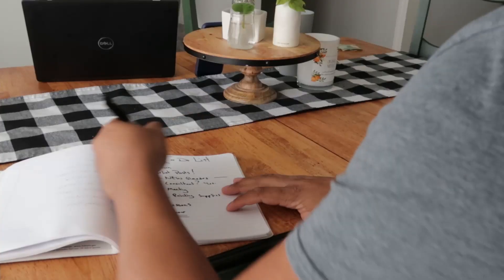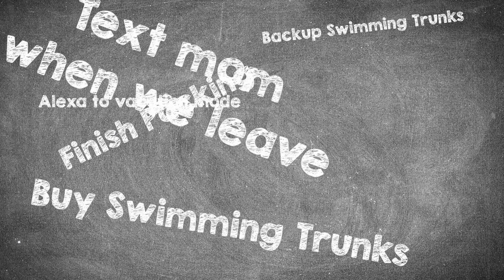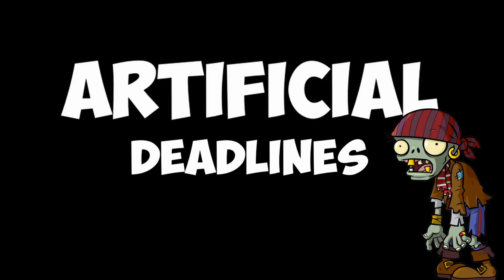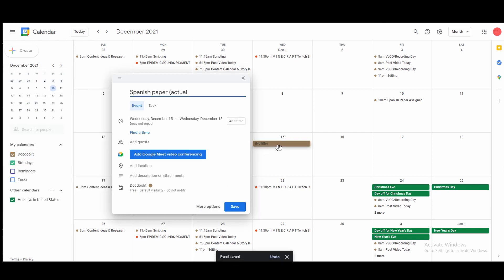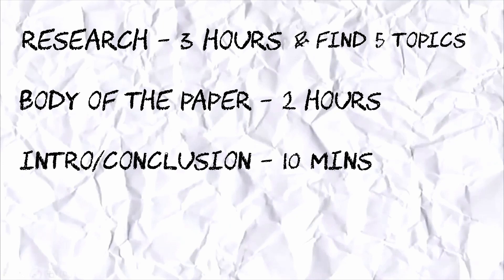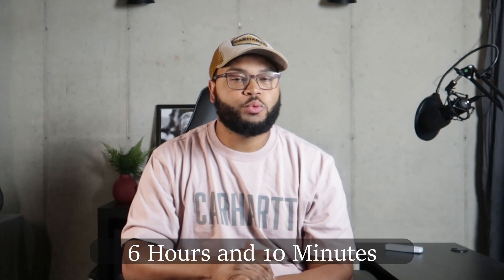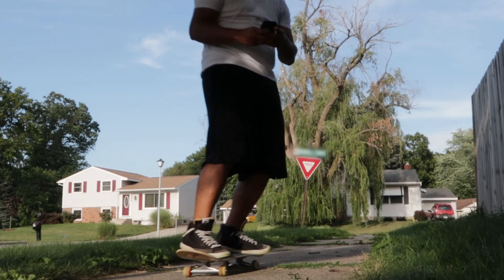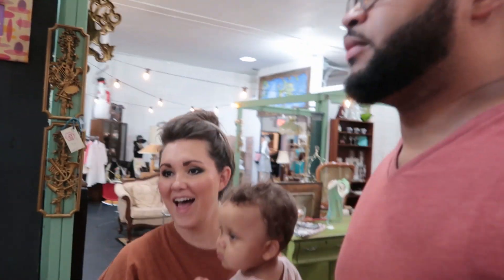Tips for Working and Studying that I use to GET STUFF DONE! | Docdoolit | Productivity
These are several tips that I have developed for getting stuff done over the years. That's kind of my "M O", Completion! Some I've adapted from others and some I've creative myself. My goal is to take the boring stuff and make it. NOT boring Lol. Turning broccoli into brownies if you know what I'm saying. In this video I'll share these methods and maybe I'll go even deeper in a future video. Hope you enjoy!

Filmed with Canon PowerShot G7 X Mark II and iPhone 12